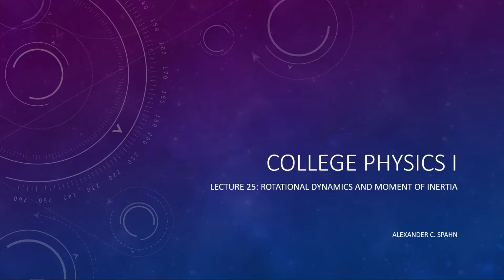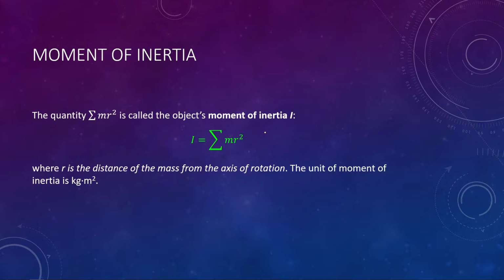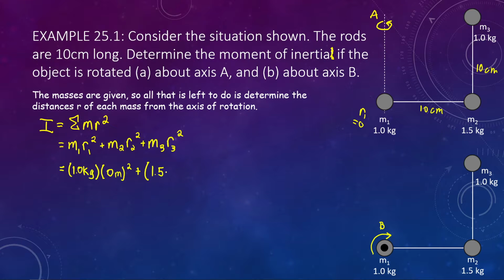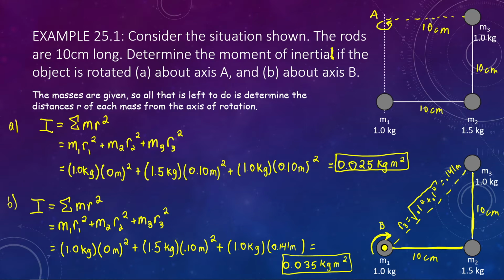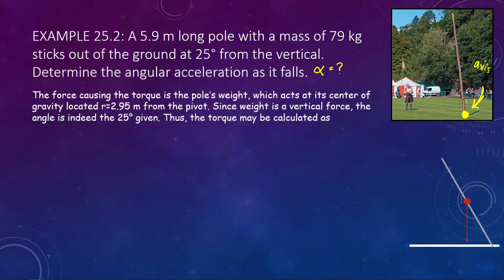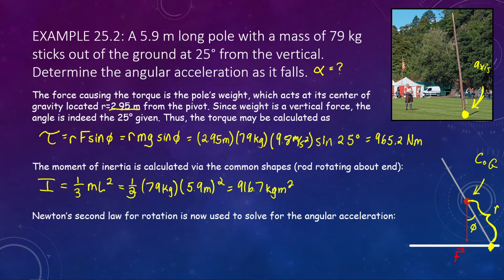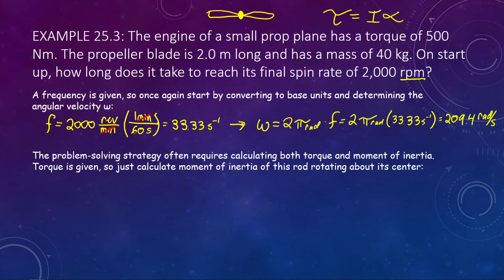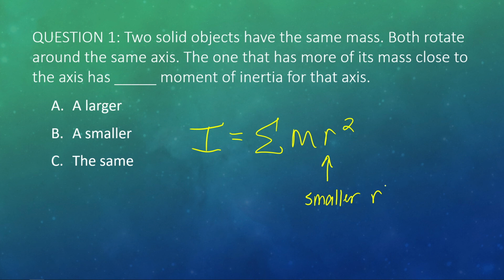College Physics 1: Lecture 25 - Moment of Inertia and Rotational Dynamics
In this lecture, we introduce moment of inertia and then bring all of our rotation topics together to solve rotational dynamics problems. Angular velocity, angular acceleration, torque, center of gravity, moment of inertia, etc. all combine to make our lives a little difficult.

0:00 Moment of Inertia
9:24 Example 1
18:35 Moment of Inertia for Common Shapes
21:25 Rotational Dynamics
24:37 Example 2
33:55 Example 3
43:22 End of Lecture Question